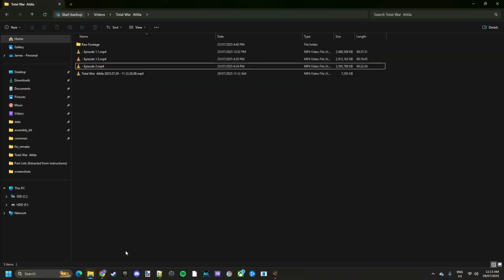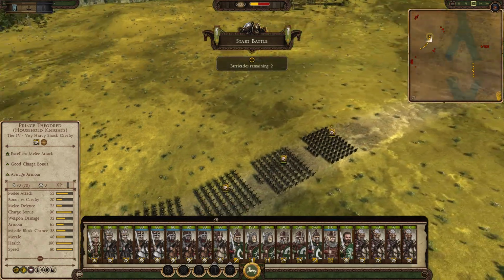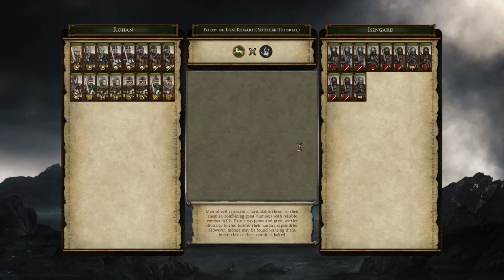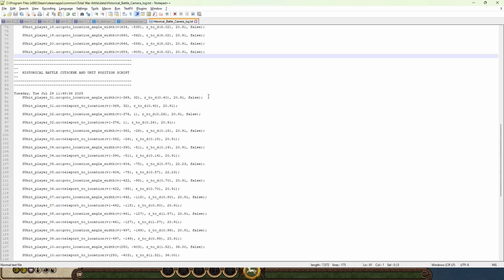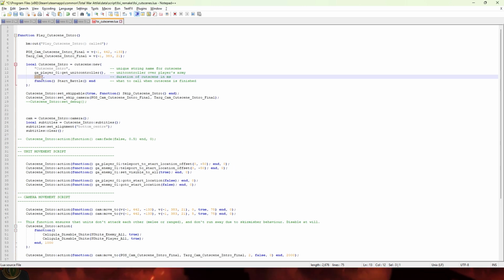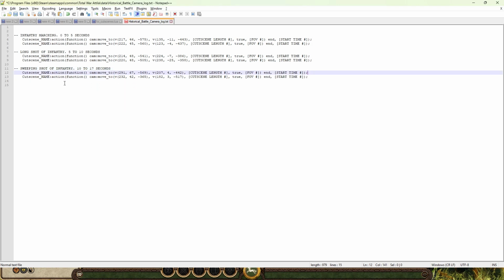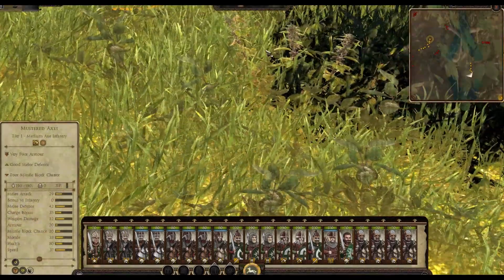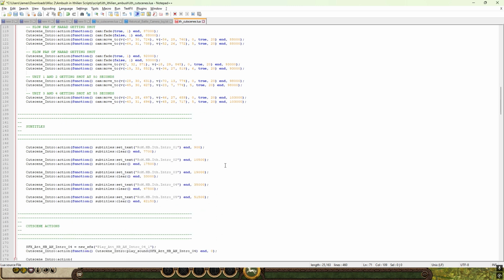Creating Your Scenario Battle - Episode 4 (Cutscenes)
Have you ever wanted to create the Battle of Winterfell in Total War: Attila? The Battle of Agincourt? The Sack of Rome? To provide players with a scenario full of cutscenes, reinforcements, and unique objectives? Well now you can, with a new tutorial created by Caligula on how to script 'historical' battles. This tutorial was made possible by DETrooper, Farfadet, Elessar, DrunkFlamingo, and Case who provided immeasurable support by creating the unique scripts in the accompanying Historical Battle Template.